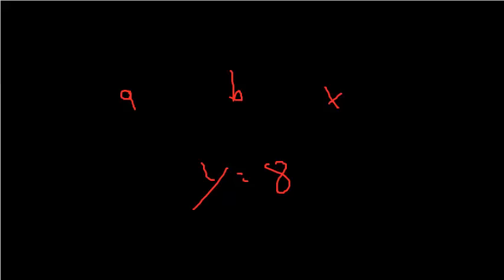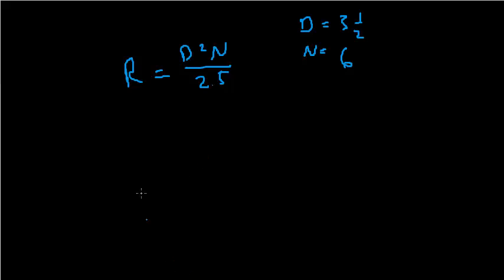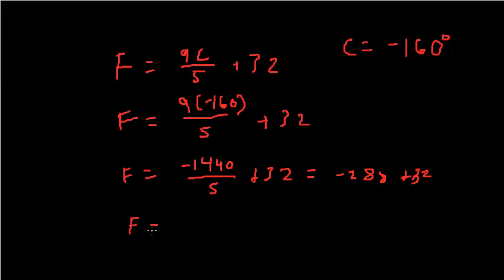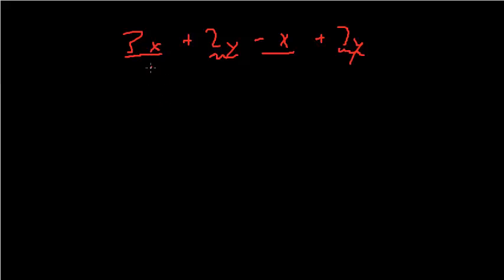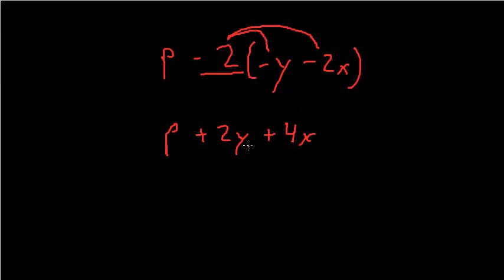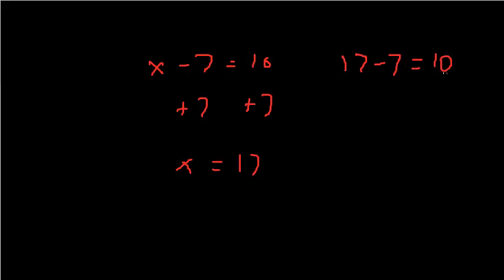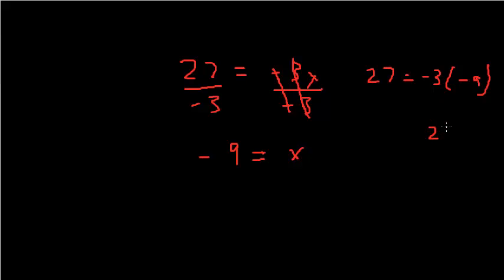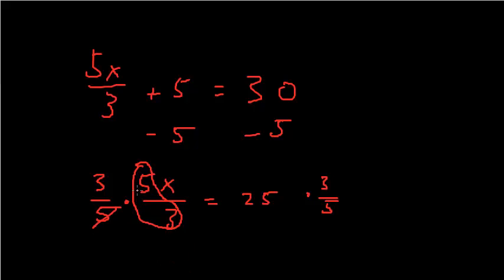MAT 100 Chapter 7.1-4 Intro to Algebra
We look at variables, terms, and basic equation solving.